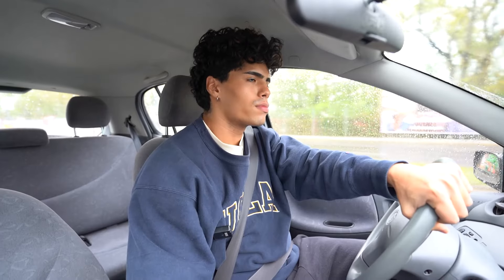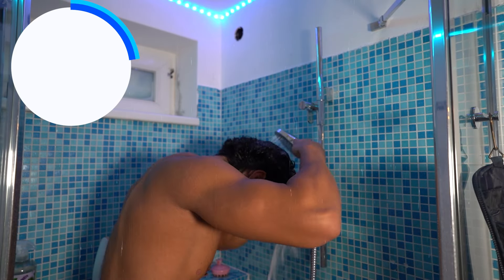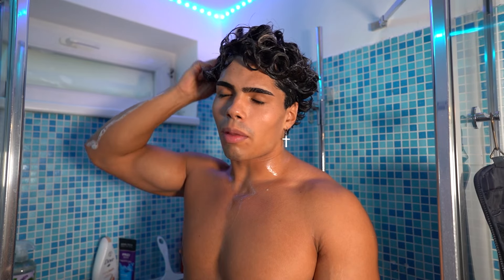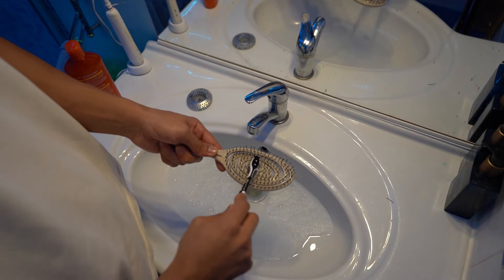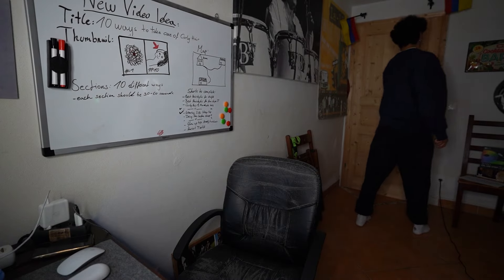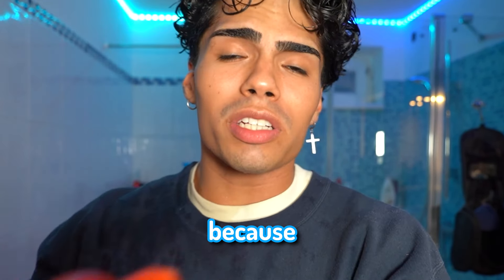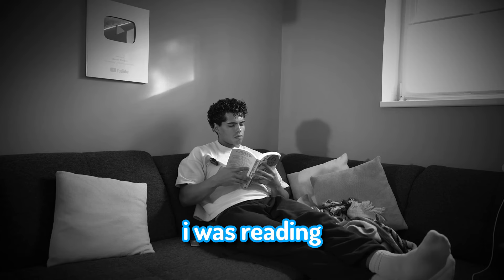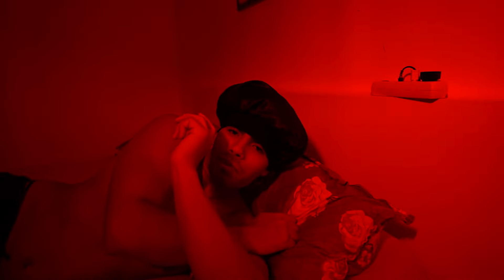10 Curly Hair Tips I Wish I Knew Sooner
+ Hair Wash Day: ⬇️